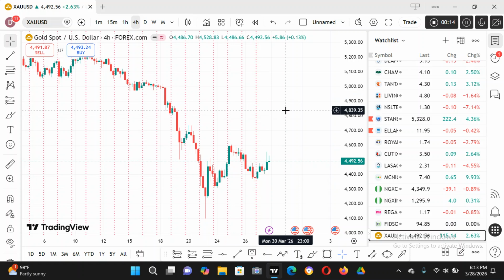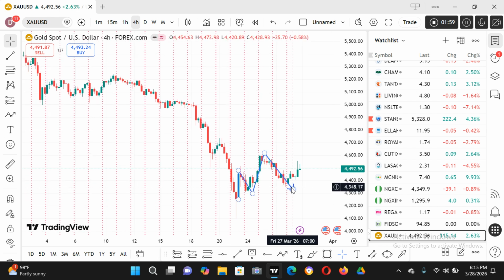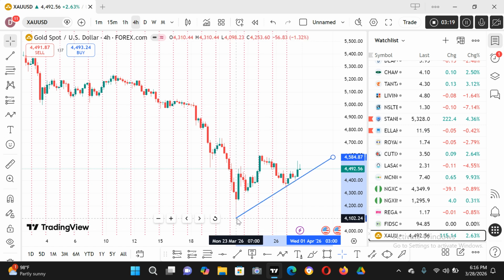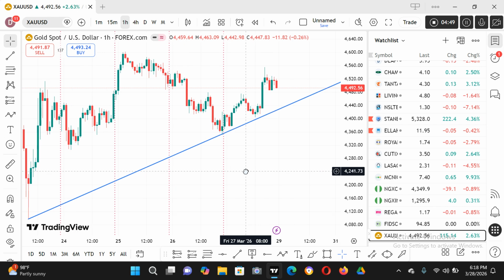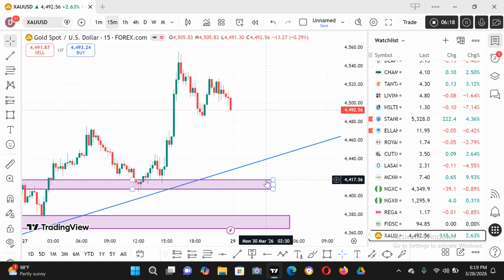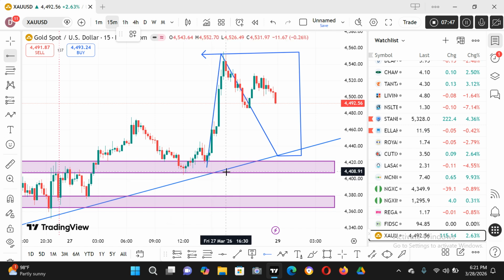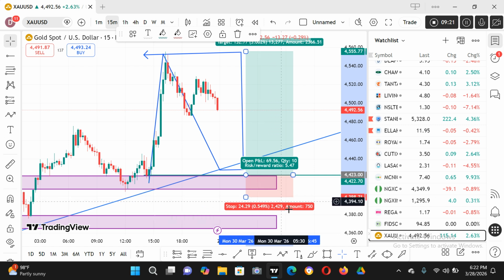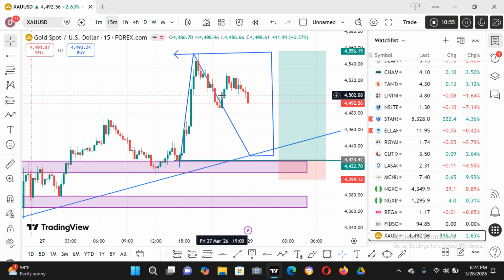MY SECRET STRATEGY ON XAUUSD (GOLD)